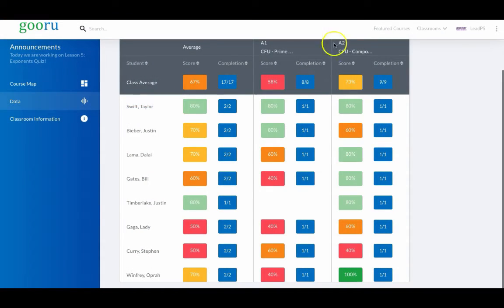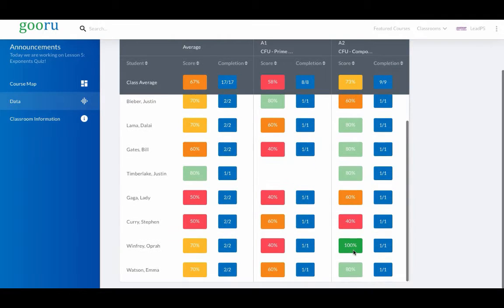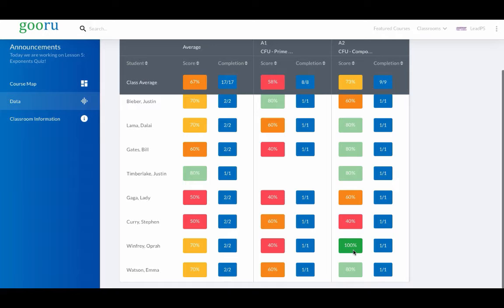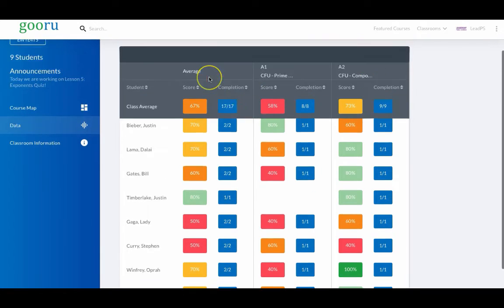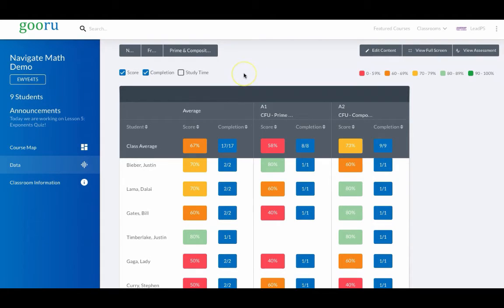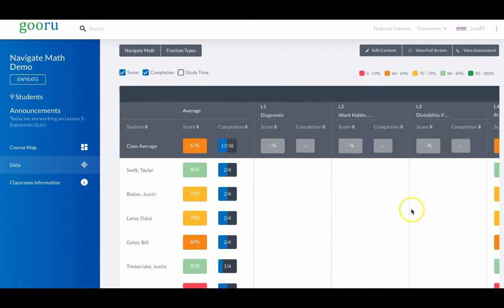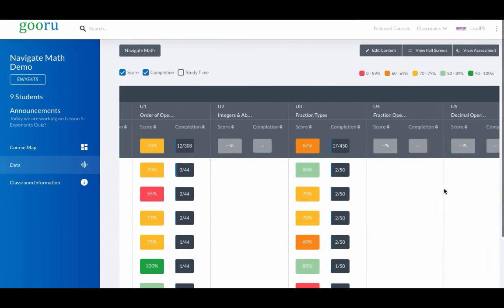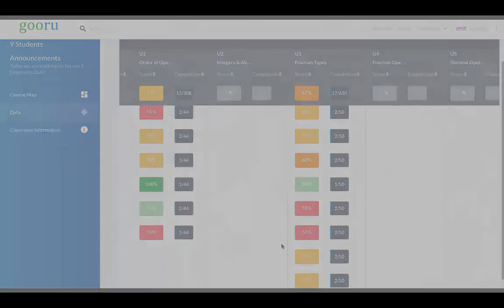Using Data to Improve Small Group Instruction at LPS